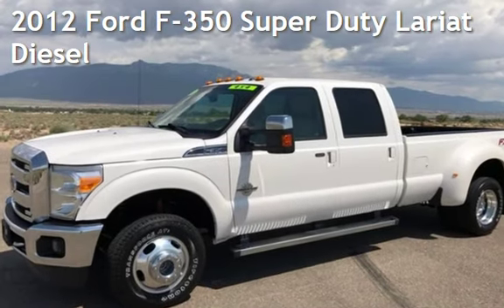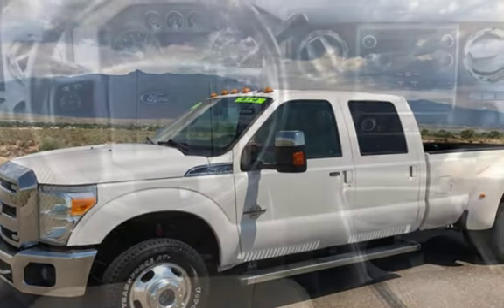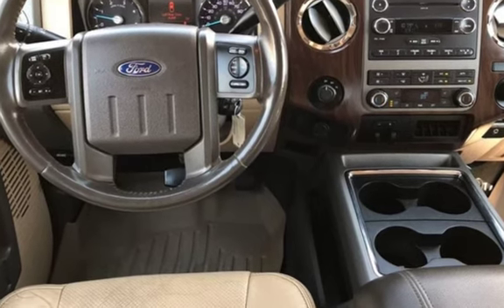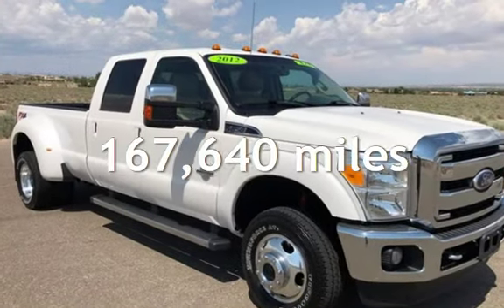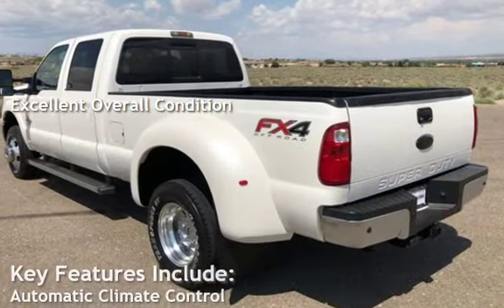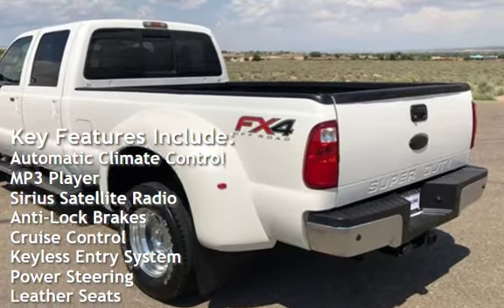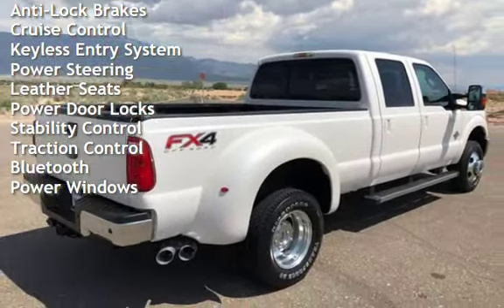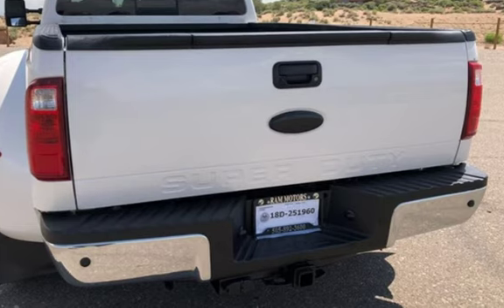2012 Ford F-350 Super Duty Lariat Diesel for sale in RIO RANCHO, NM